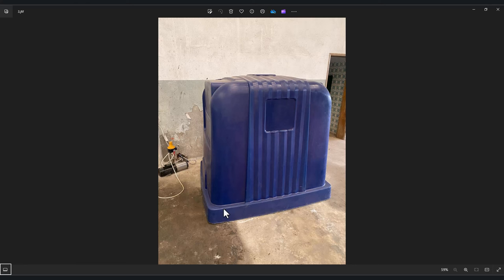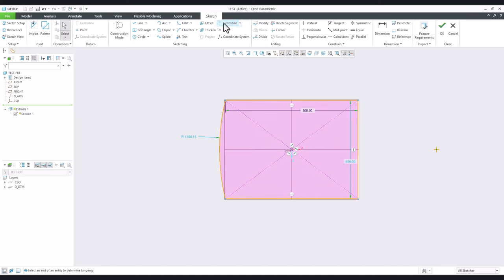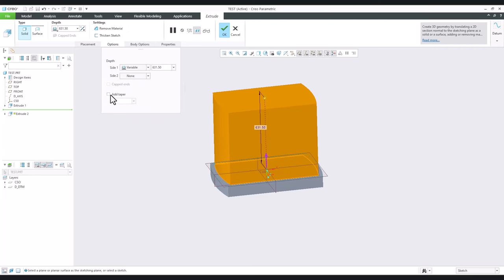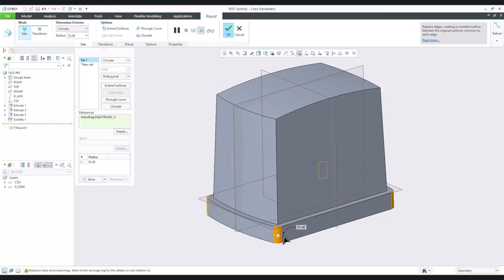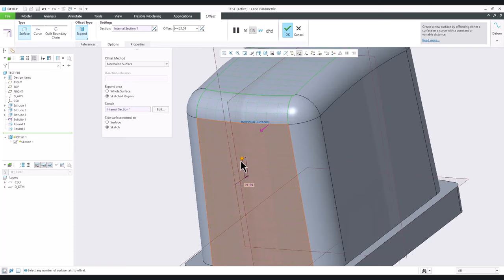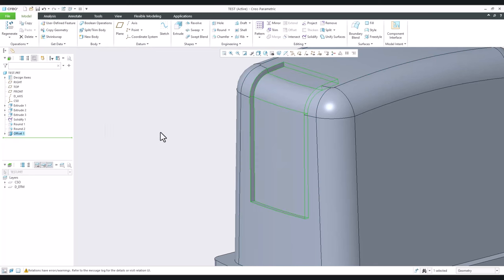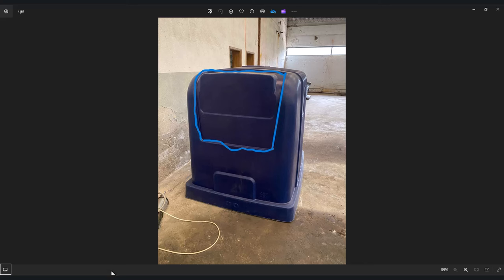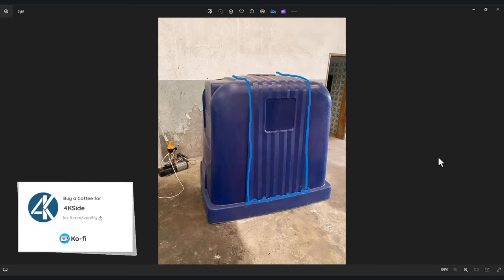Creo Parametric: Basic Modeling with Advanced Touches - part1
This tutorial takes you through the fundamentals of creating 3D models in Creo Parametric, but also dives into a few advanced features to enhance your designs.

We'll cover essential tools like:
Extrude: Building the base geometry of your model.
Round: Smoothing sharp edges.
Offset: Creating parallel shapes at a specified distance.
Projection: Transferring geometry
Intersect: Easy to create curves between two entities
Sketch 2D Configuration: simple orientation of the sketch to 2D by config option - SKETCHER_STARTS_IN_2D YES
Intent Engineer: Fine-tuning features for optimal design flexibility (focusing on the Round feature).

This video is perfect for beginners who want to go beyond the basics and start exploring Creo's advanced capabilities.

By the end, you'll be comfortable creating more complex models with greater control!